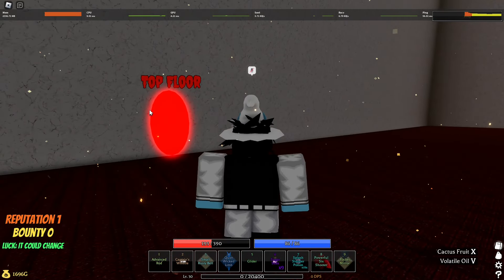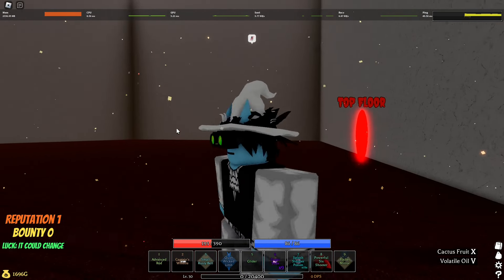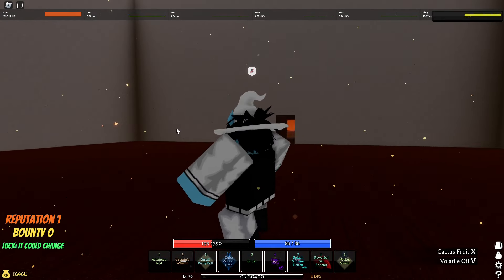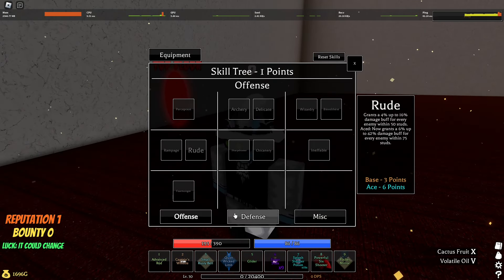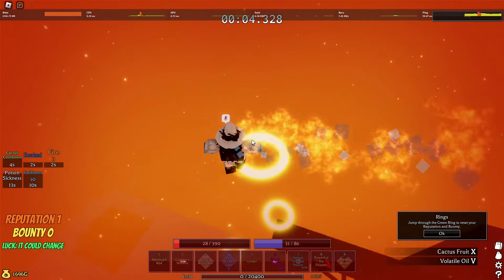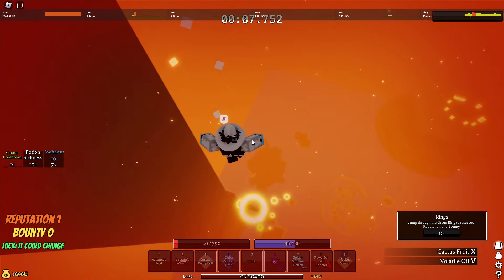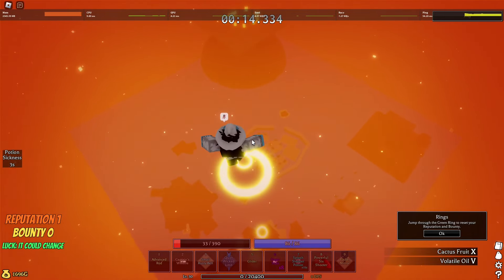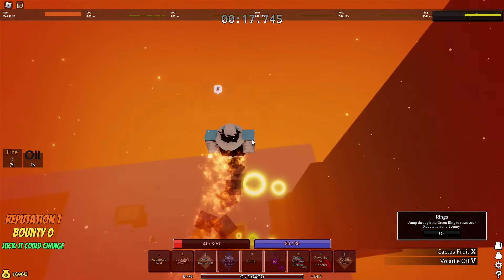The Forgotten Pilgrammed Ring Speedruns...